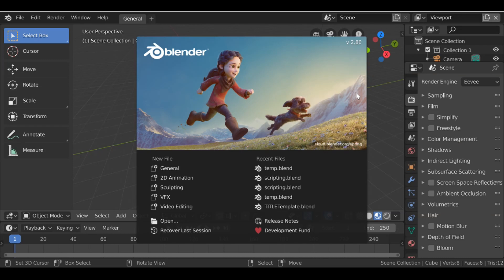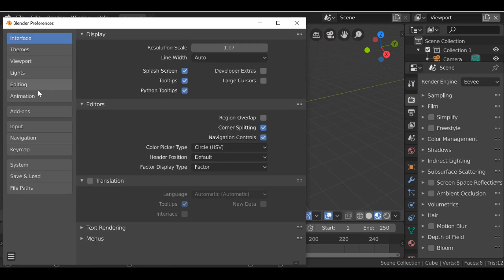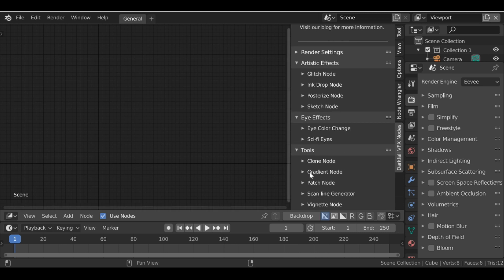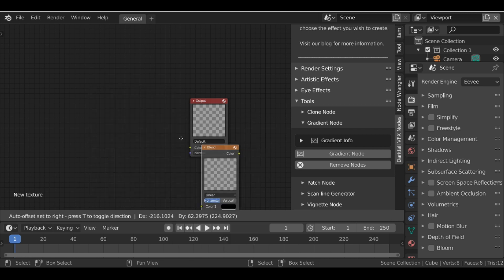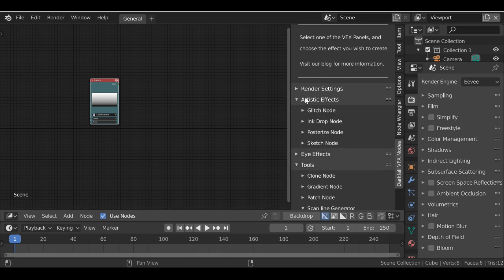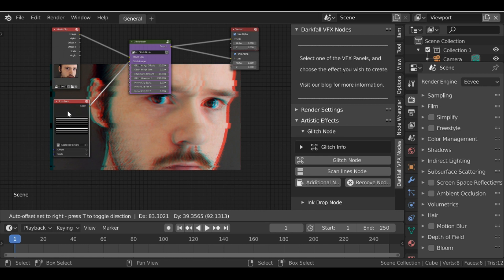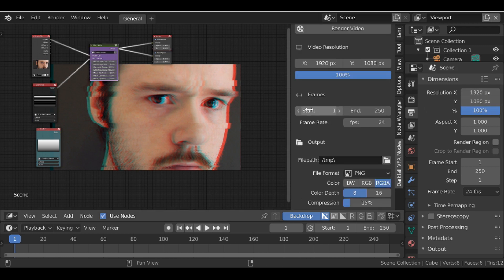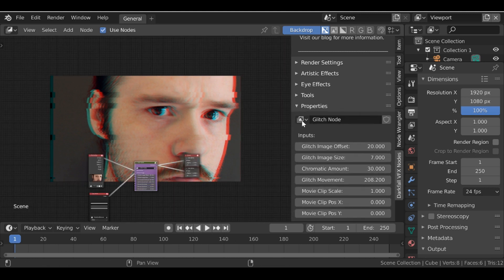Blender 2.8: VFX Nodes (Version 1.2) [Addon]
In this video we will be looking at Version 1.2 of the Darkfall VFX Nodes Add-on.

In this second Update, I have made some more Minor changes to the UI. I have grouped some effects together and arranged them into categories.

In addition to these changes we now have two new additions, the Gradient Node and the Scan line Generator.

We also have a render panel filled with all the required settings we need to change before rendering.

And finally we also have a new "Properties" panel that you can use instead of zooming into each node to see what the values are.